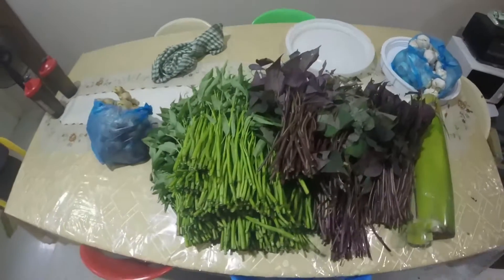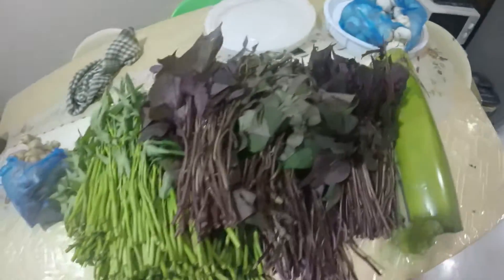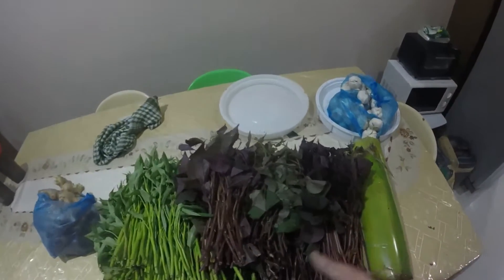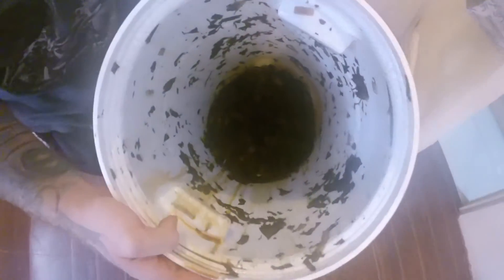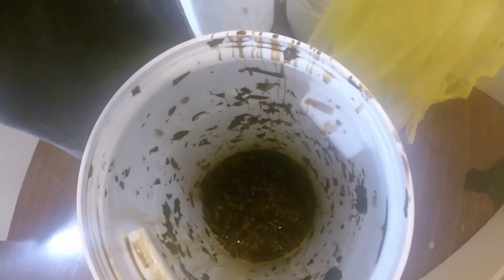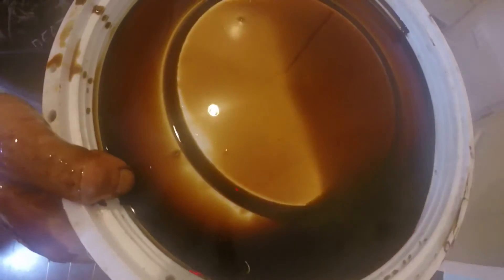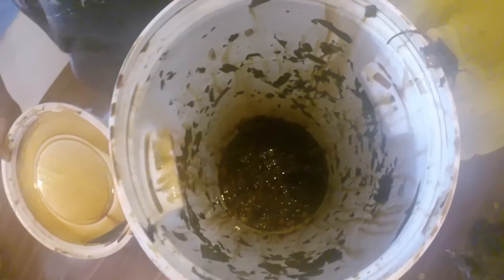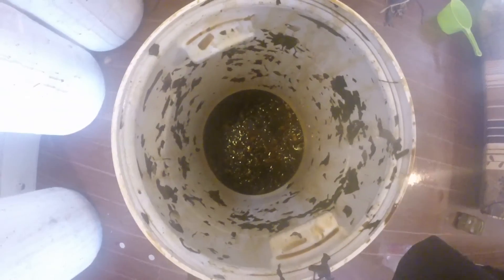Hybrid Tutorial: How To Make FPJ Fermented Plant Juice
Fermented Plant Juice (FPJ) can be used on both plants and animals as an organic growth enhancer. My version ferments in 7 days.

What I use:
1 kilo Kang Kon
1 kilo Camote tops
1 kilo Banana trun
1.5 kilo Molasses or Muscavado
You want to chop your vegetables fine mix them in with your Molasses or Muscavado seal and be sure to mark dates and times so you do not forget store in a dark place seal well but not airtight.

Application:
Add 2 tsp FPJ to 1 liter of H2O
As seed treatment before sowing ñ soak the seeds in 0.2 % solution for 4 to 5 hours to facilitate germination and as a start-up solution to germinating seeds.
As a natural growth enhancer ñ Fermented Plant Juice made from actively growing plant parts and fast growing plants may contain natural growth hormones and mineralized nitrogen that promotes plant growth.

Mix 2 teaspoons of Fermented Plant Juice per liter of water and spray on the leaves or apply directly to the soil around the plants from seedling stage up to pre-flowering stage. You can apply weekly or depending on plant vigor.

Please note that with the use of Fermented Plant Juice, there is no overdose; you may use it liberally. However, the soil must be watered first before applying Fermented Plant Juice to avoid scorching of the roots.

Apply Fermented Plant Juice to the soil to serve as source of energy to accelerate activities of soil microorganism. This activity will make the nutrients available to the plants.

Give Fermented Plant Juice as drink to livestock at 1 tbsp/liter to increase microbial activities in gastrointestinal tracts. This would result to better absorption of nutrients. Spray to animal beddings to hasten manure decomposition.

Would you like to print this tutorial?